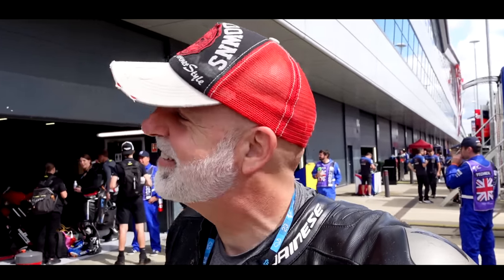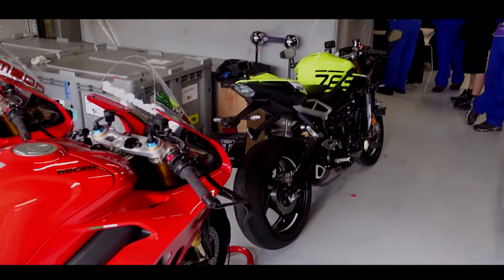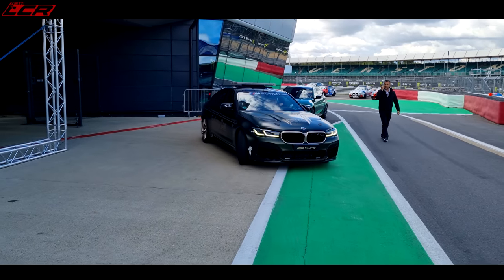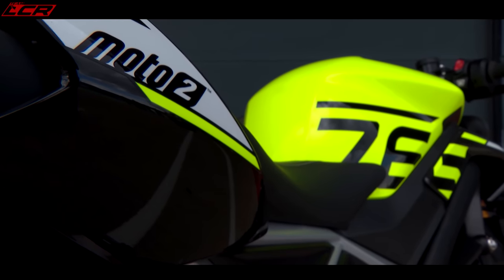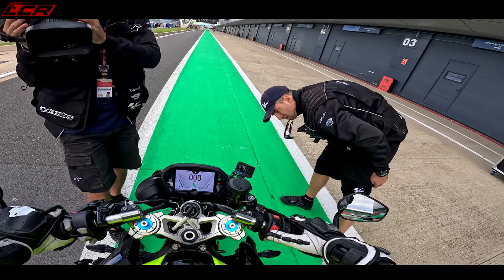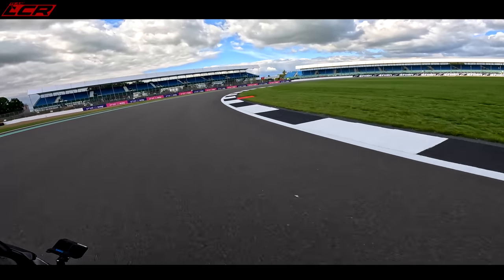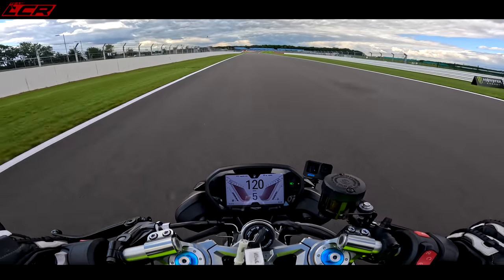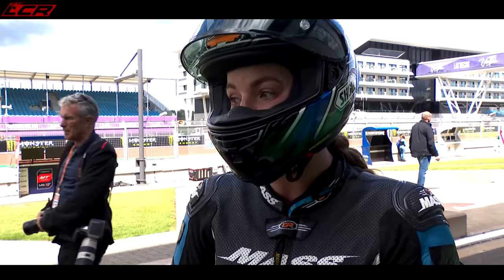On Track At Silverstone During MotoGP! | Triumph Street RS Moto 2 Edition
I love MotoGP so when Triumph invited me to Silverstone to ride the new Street Triple RS Moto 2 Edition during the British GP I jumped at the chance!

This was only a little taster of the bike hopefully at some point I will get to ride it on the road.

Massive thanks to my channel supporters:
RealRider Crash Detection:⬇️
Motorcycle Dealer: ⬇️
Phone & camera mounting: ⬇️
For all your motorcycle insurance needs use: ⬇️
For perfect bike painting, including Cerakote and Powdercoat I use: ⬇️
Money Off Codes!!:

Riding Gear:
Honister Jacket

Chops